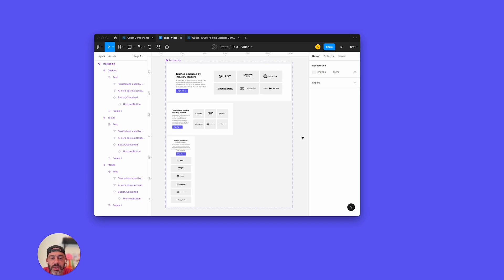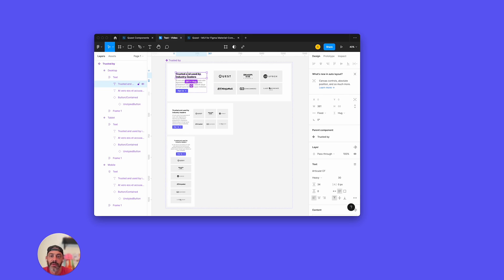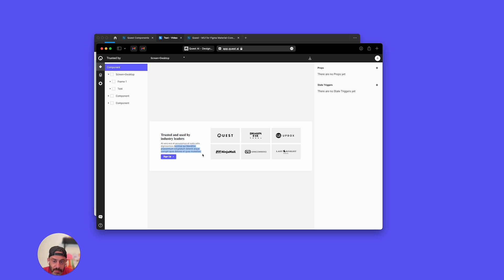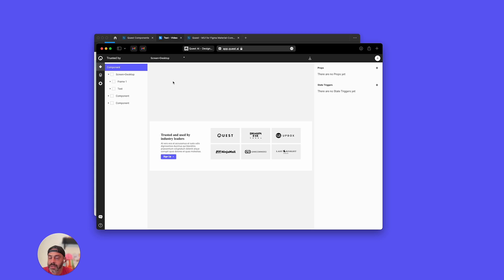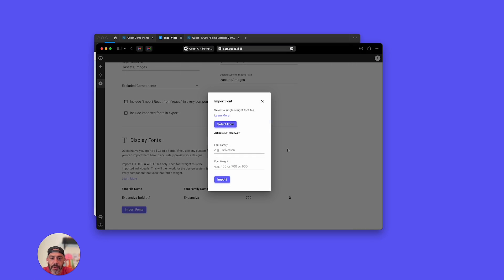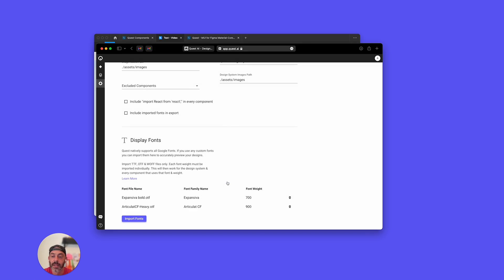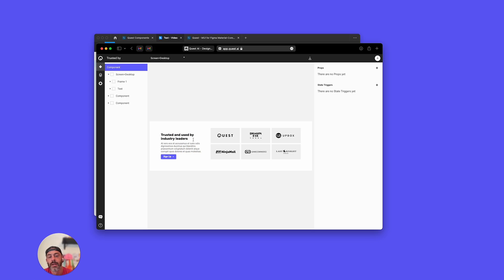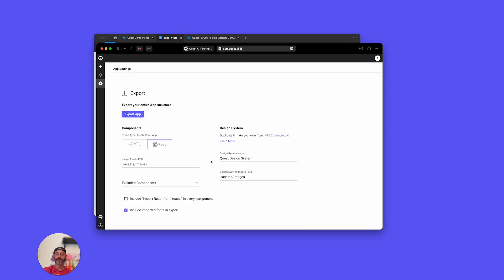Custom Fonts for your React App in Quest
In this video you'll learn how to work with custom fonts for your React App in Quest. Quest & Figma both support Google fonts natively so if you using a Google font in your Figma file, you'll automatically see it in Quest when you export your React component. This is not the case if you're using a custom font. Learn how to spot the issue in Quest and how to fix it with a 1 time, super easy font import.